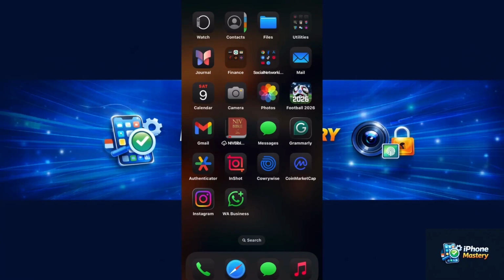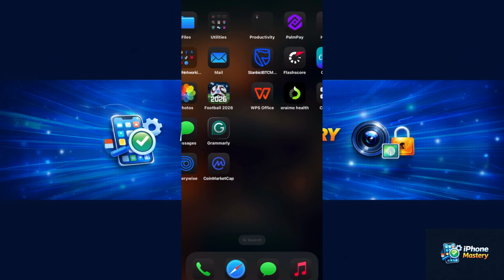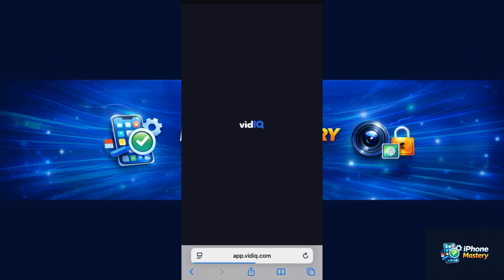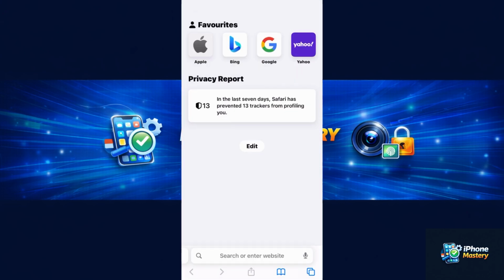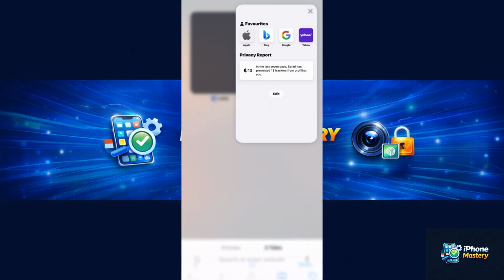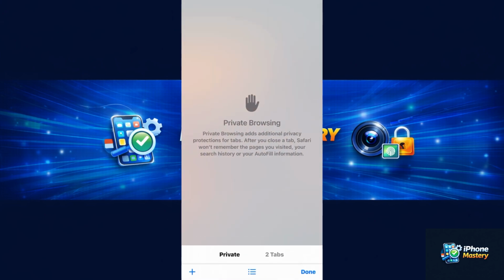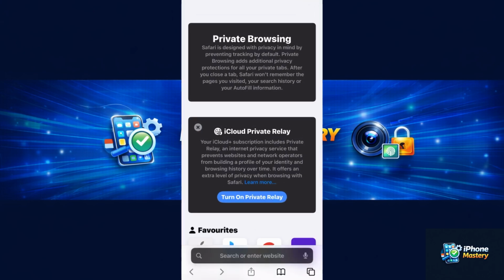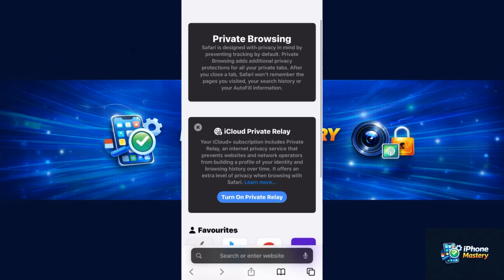How To Enable Private Browsing On iPhone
Learn how to enable Private Browsing on iPhone using Safari in this quick and easy step-by-step tutorial.

In this video, I will show you:
• How to turn on Private Browsing on iPhone
• How Safari Private Mode works
• How to browse without saving history
• How to switch back to normal browsing

This tutorial works for most iPhones and recent iOS versions.

Topics covered:
private browsing iphone, safari private mode, incognito mode iphone, hide browsing history iphone, iphone safari tips, ios privacy settings